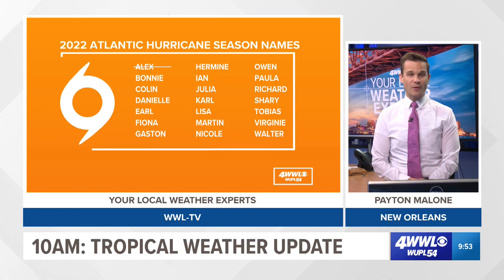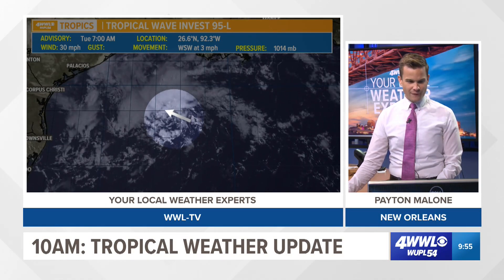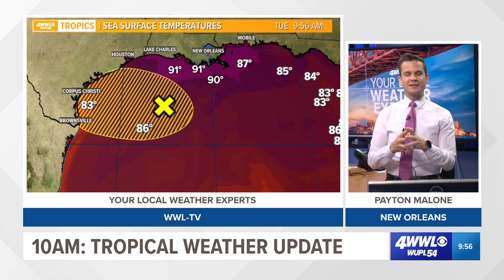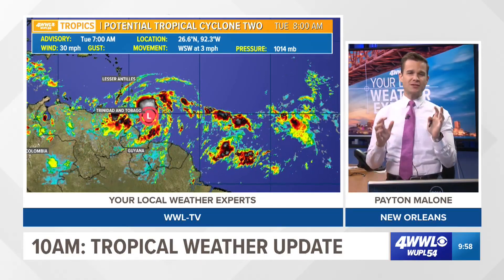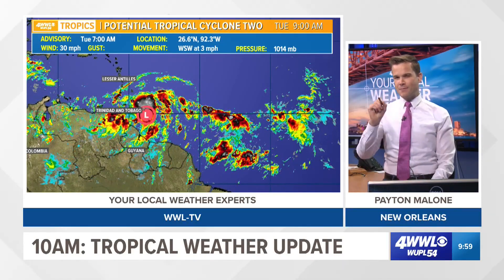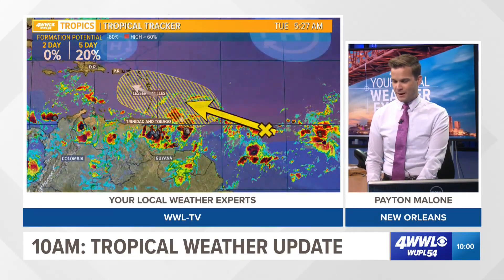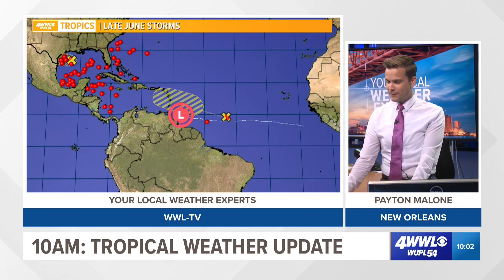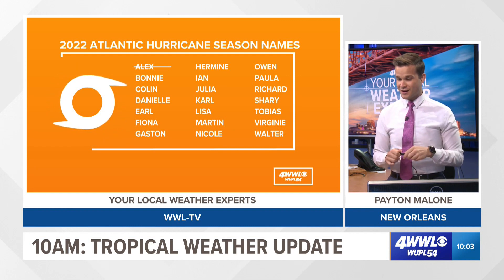10AM Tropical Weather Update: Tracking 3 systems in the Gulf, Atlantic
We're watching an unorganized low pressure try to organize more in the western Gulf. The system has been hanging over the warm Gulf waters with relatively low wind shear since this weekend, but has yet to become organized enough to be called a depression. If the system can maintain a low level center along with persistent showers and t-storms near the center then we could have our next depression or storm. It still has two days over water, so we'll watch and see what happens. The system, whether it's a depression or something less, will move towards Texas bringing rain as it moves inland around Thursday.

A tropical wave we've been watching in the Atlantic is now designated Potential Tropical Cyclone Two. It's set to become a tropical storm by Tuesday and head almost due west eventually into Central America around Nicaragua this weekend. It could become the first hurricane of the season in the southern Caribbean before it reaches Central America. It is not a threat to the US.

There is another tropical wave in the Atlantic further east. It has a low-end chance to develop by the end of this week. It could travel a bit farther north and reach the Lesser Antilles by this weekend. We will track it, but it is not a threat to the Gulf Coast at this time.